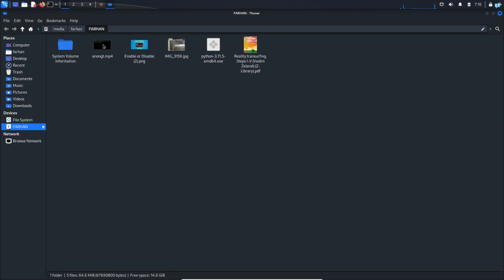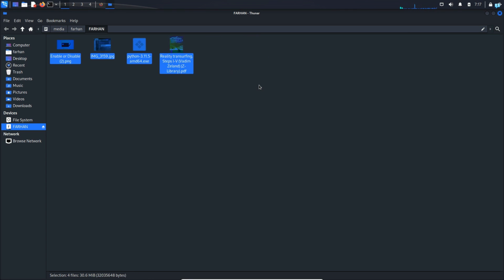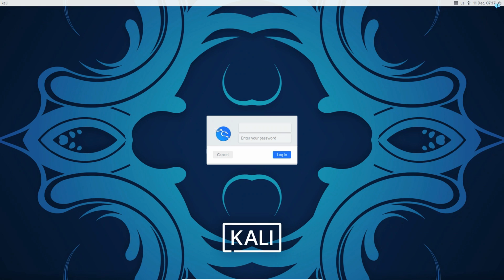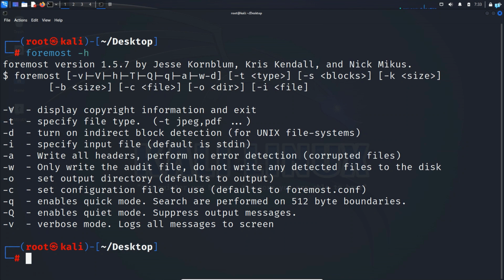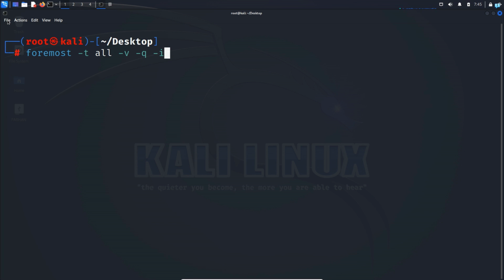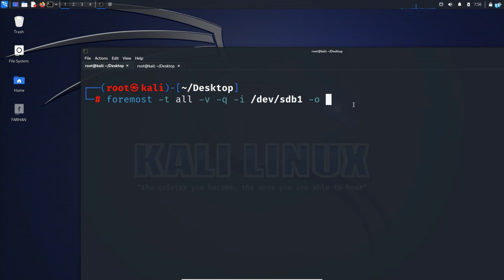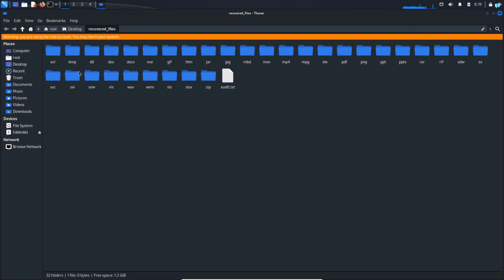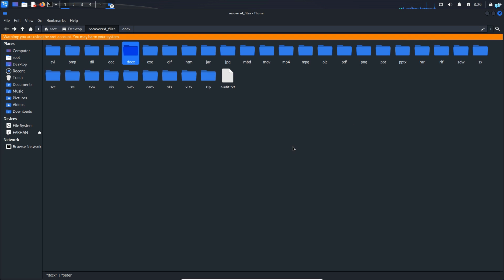How to Recover Permanently Deleted Files with Kali Linux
In this video, we will be showing how to recover permanently deleted files with Kali Linux. And, we are going to be using the foremost tool to recover the deleted data. Foremost is a powerful and versatile open-source digital forensic tool designed for file recovery on Unix-like systems, including Kali Linux. It specializes in the process of file carving, which involves extracting files from a data stream without relying on file system metadata. Foremost supports a broad spectrum of file formats, including images, documents, audio files, and more. Its ability to recognize and recover various file types makes it a valuable asset in digital forensics and data recovery.